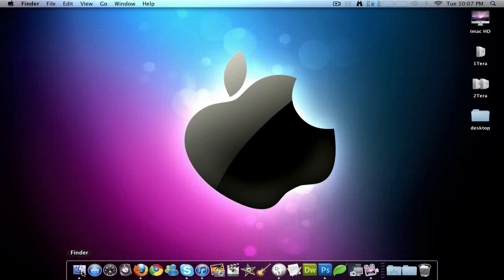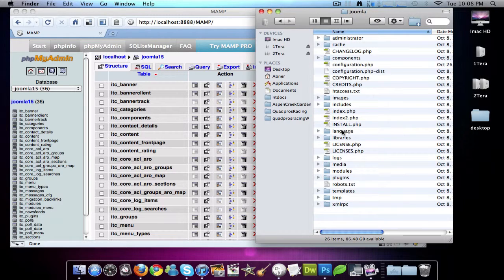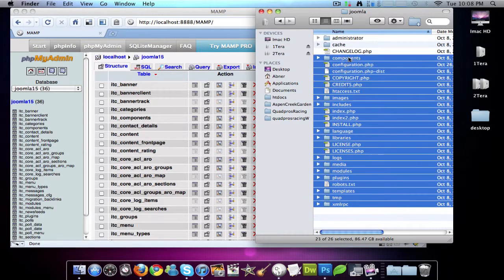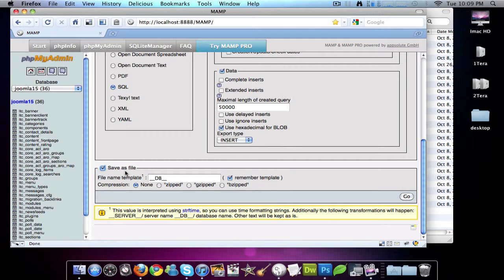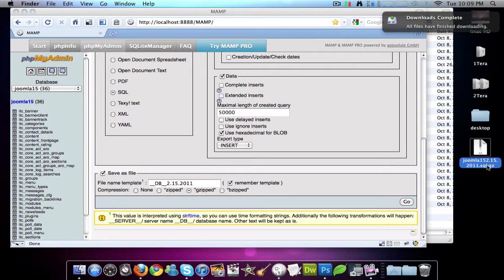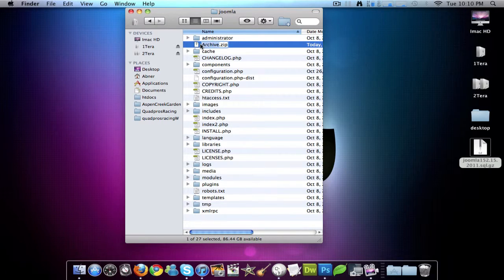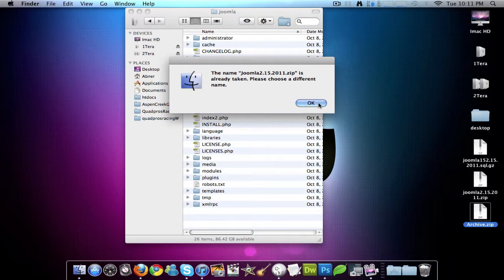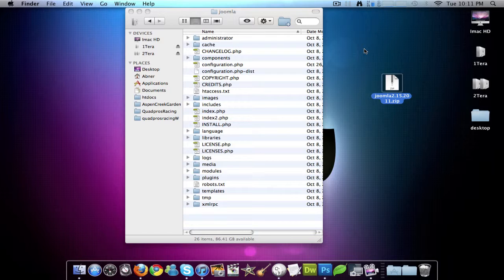How to backup joomla